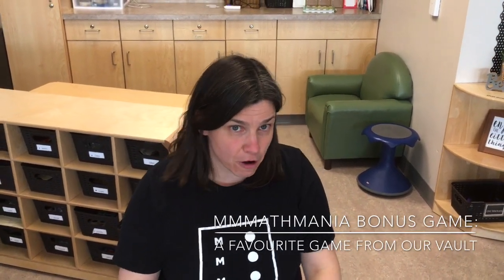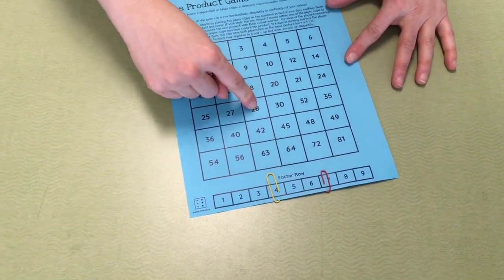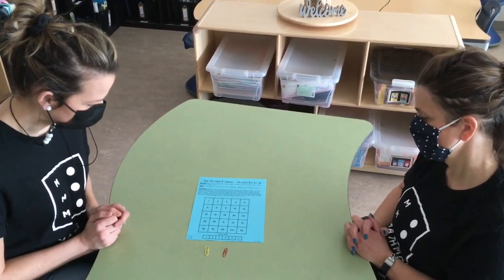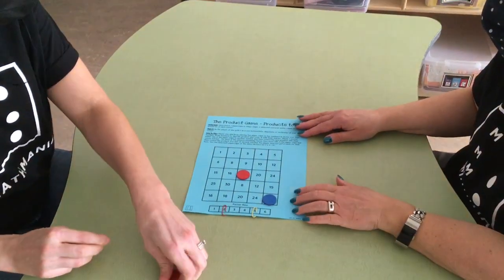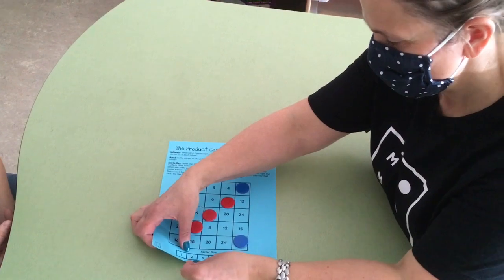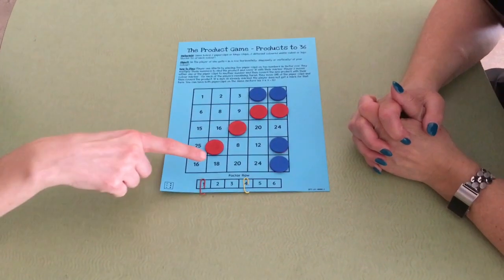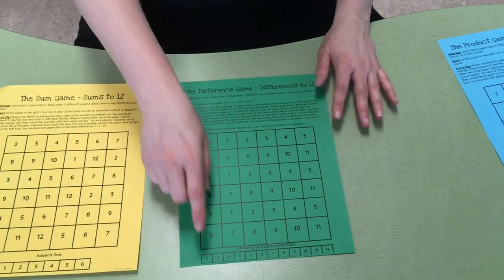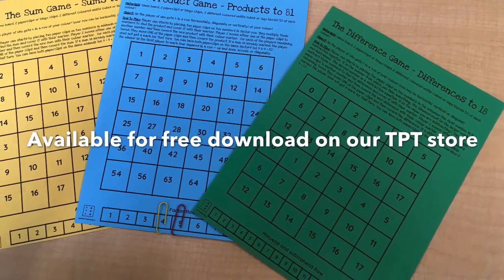The Product Game (created by the NCTM)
In this video we demonstrate one of our All Time Favourite Games, "The Product Game" created by the NCTM. They offer a free online interactive version of this game, great for online learners